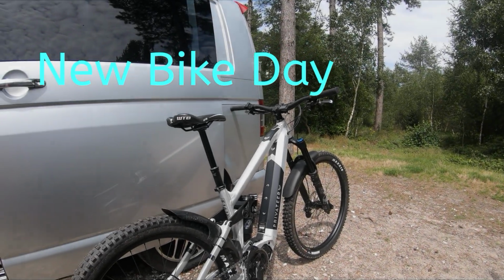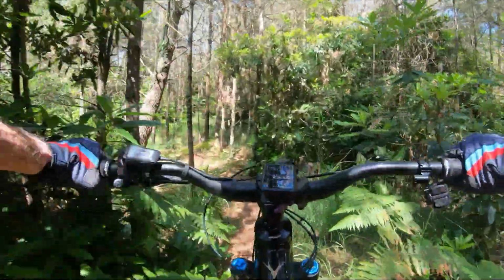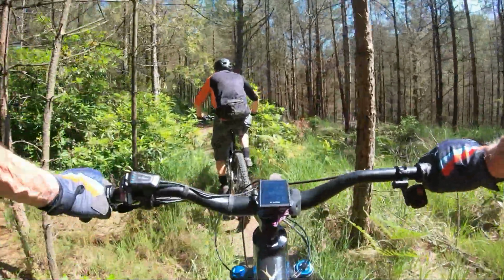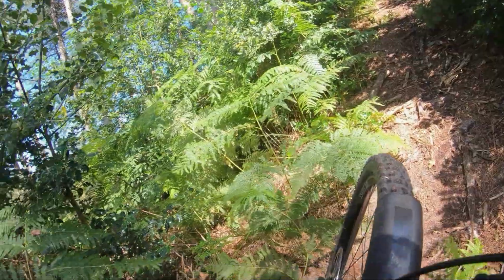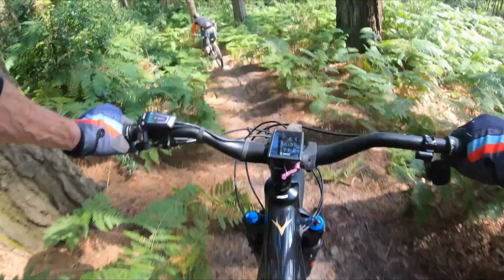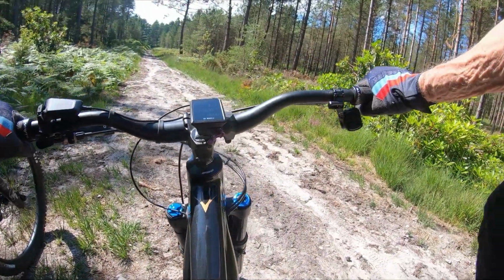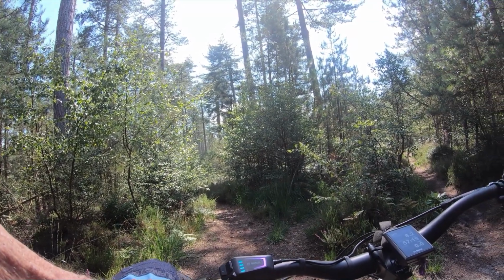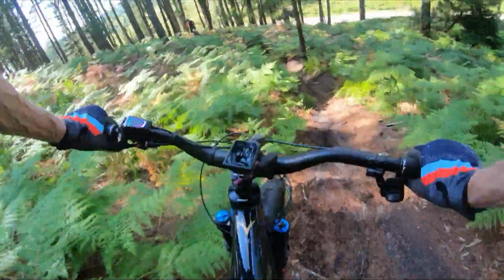privateer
Ken tries his new Privateer e161 on the forest trails.